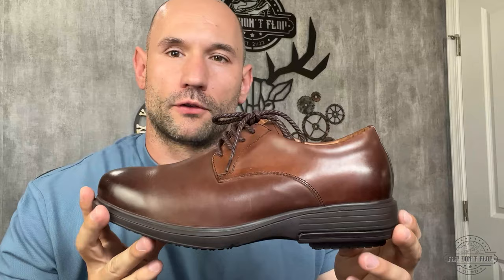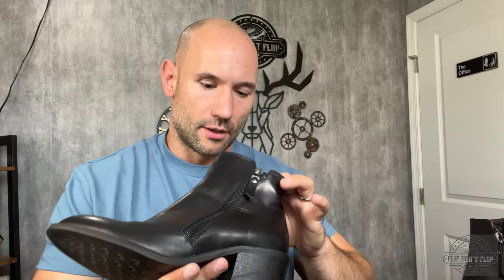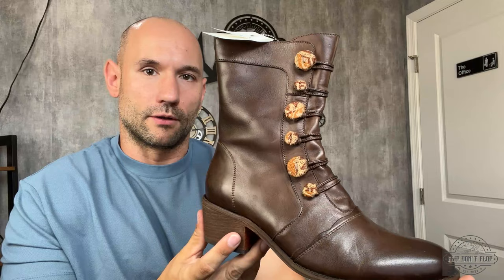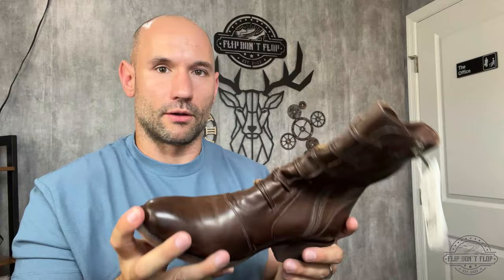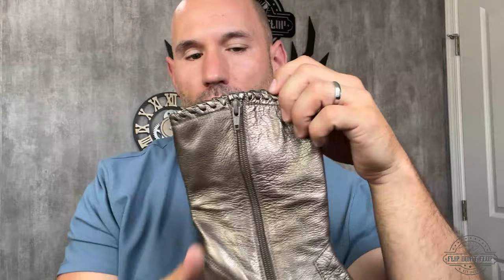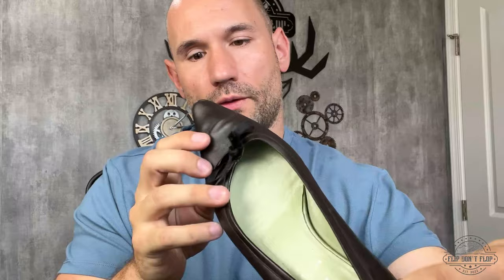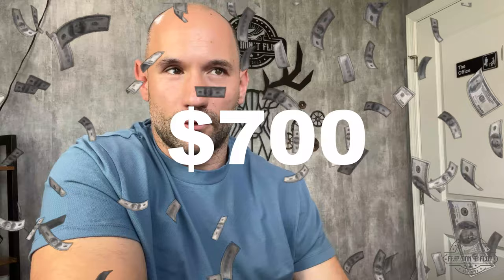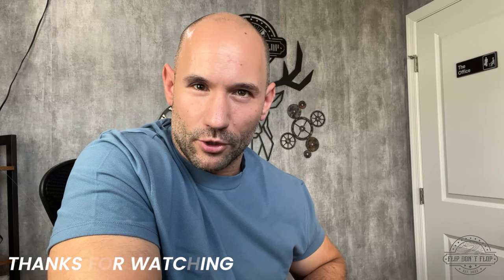You Won't Believe What We Paid; eBay Reselling; Make Money Online; BOLOs; Top Finds of the Week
In this video I will be going over the top in store thrift finds over the past week. We typically shop in the thrift 3-4 days a week. We sometimes find some incredible pairs and here are just a few of them.

If you want to learn how to make money online, watch this video!

Photo Box;
- Quick, easy setup to take photos with a white background.

Standing Photography Lights;
- Great to use to add light for photographing whatever you want to sell.

Leather Honey;
- Excellent leather conditioner to restore and clean leather shoes.

Shoe Polish;
- Variety of shoe polish colors for just about any pair that needs a good polishing.

- Great to use for general cleaning of suede and to shine freshly polished shoes.

- Good to use to clean the soles of shoes.

Handheld Sandpaper Tool;
- Works well to clean leather soles of shoes of dirt and such;

Magic Erasers;
- Ideal to clean sneakers, your workspace or just about anything.

Edge Dressing(Black);
- Used to restore the black color of the heel and midsole of many shoe styles.

Edge Dressing(Brown);
- Used to restore the brown color of the heel and midsole of many shoe styles.

Lint Rollers;
- Excellent to use for some detailed cleaning of shoes, particularly sneakers.

Acetone;
- Good to use in order to remove prices off of the bottom of shoes or some specific cleaning.

Thermal Printer;
- This thermal printer is fast, cheap and reliable.

4x6 Thermal Labels;
- Use these to refill your thermal printer of labels.